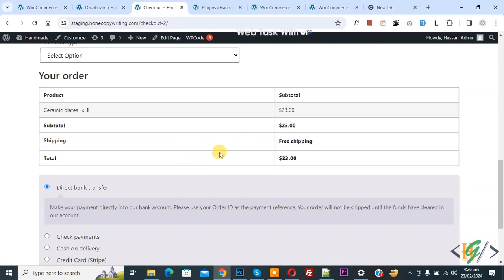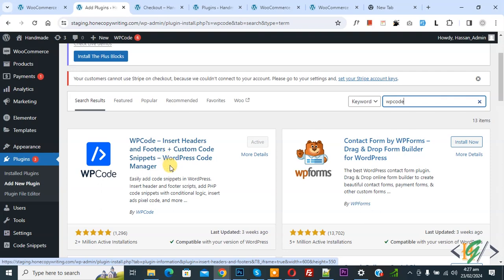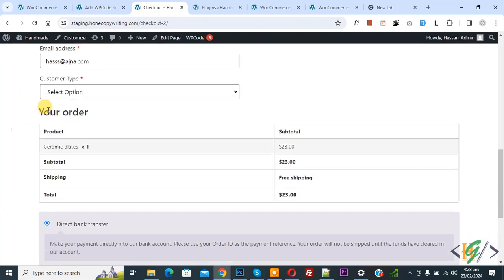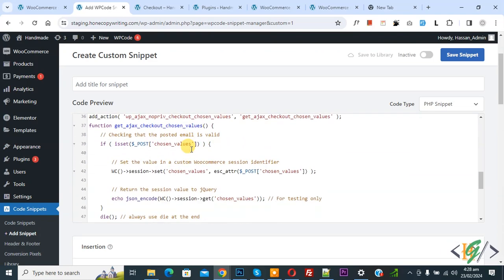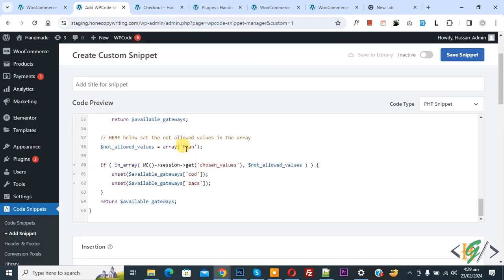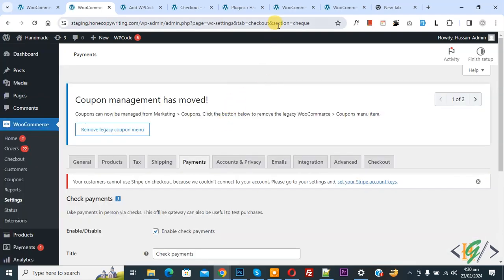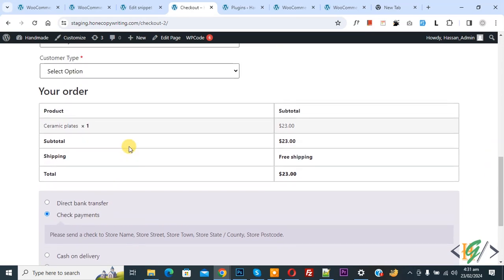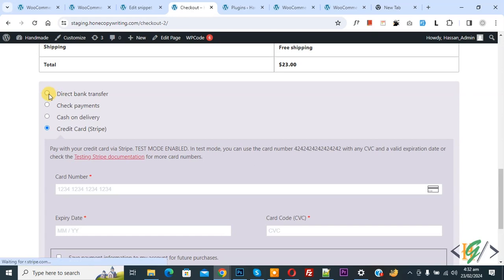How to Hide Multiple Payment Methods When User Select Value from Dropdown in WooCommerce Checkout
In this woocommerce tutorial for beginners you will learn how to disable / remove different payments gateway / method when customer select value from dropdown list (select option) in checkout page using custom php snippet in wordpress website.

* In code you can add your payment gateway id e.g cod, paypal, stripe or bacs etc. and dropdown value and add dropdown select name / id value.